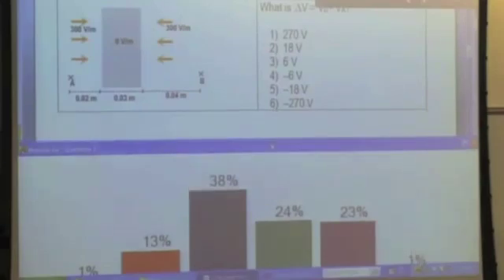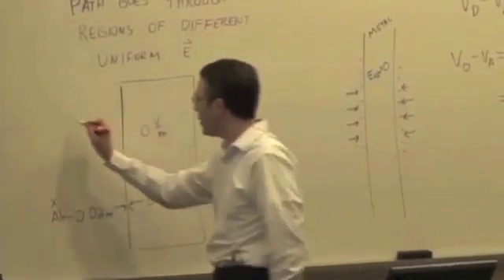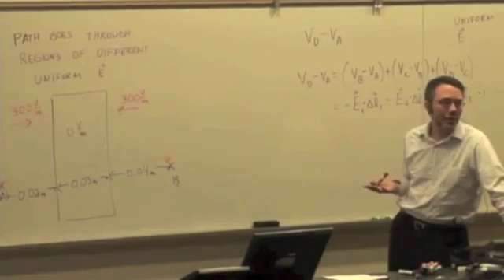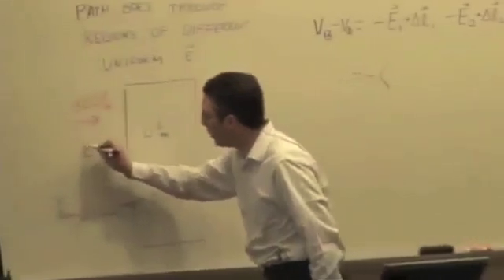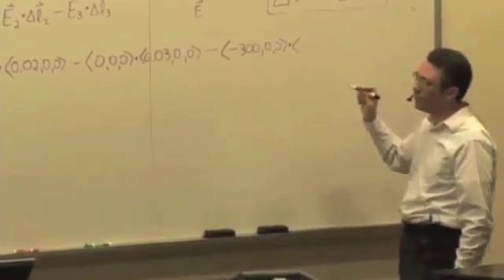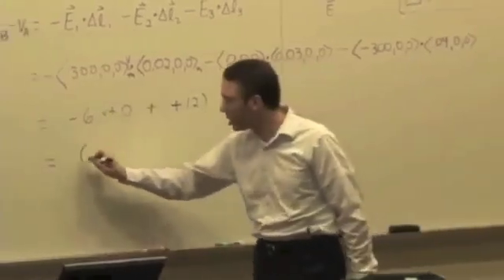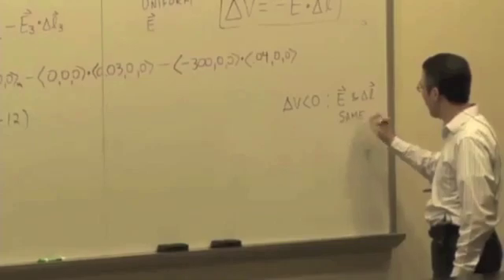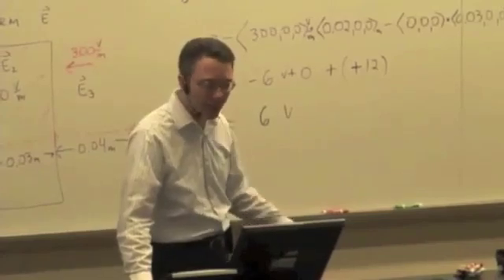M & I II: Potential Difference and Nonuniform Field Video 1 Part 2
Non Uniform Electric Field Q & A